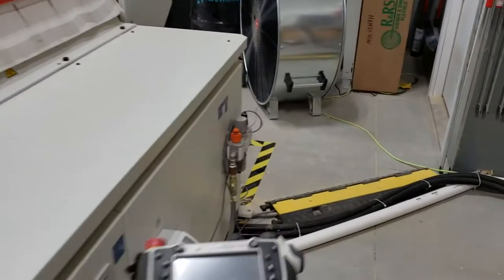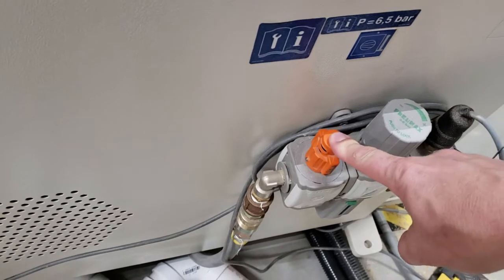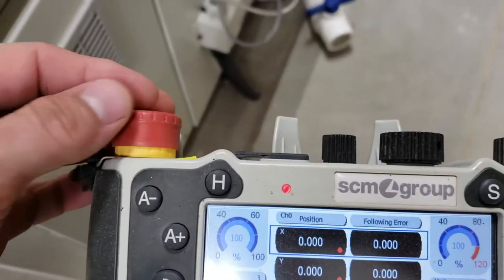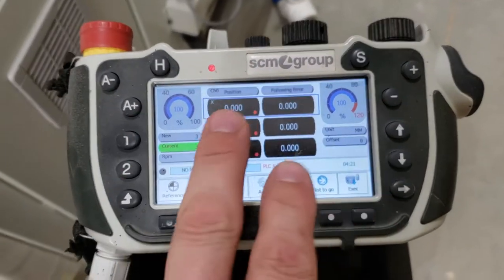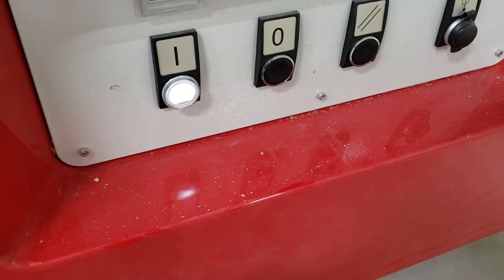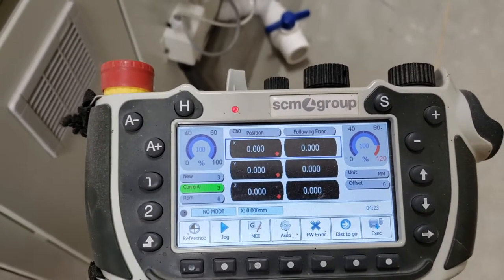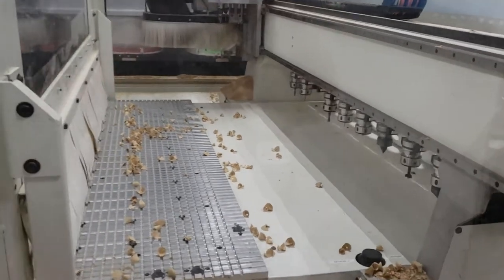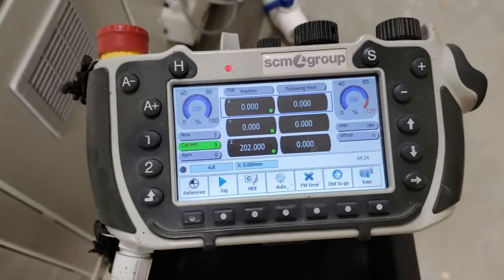Step 1: Starting up the SCM Pratix CNC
This video takes us from initial power up to referencing the machine so it is ready to begin cutting operations